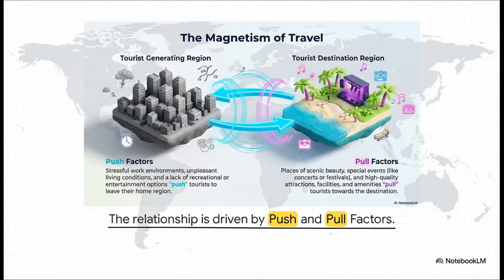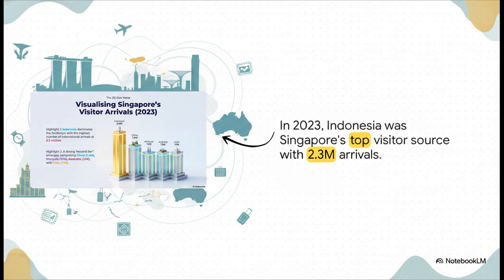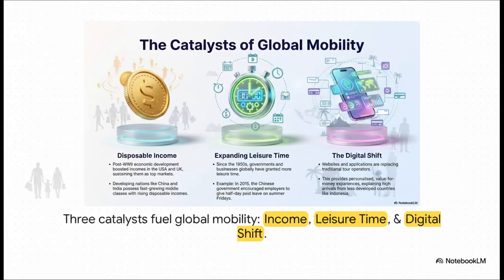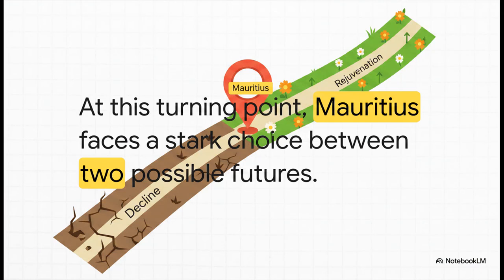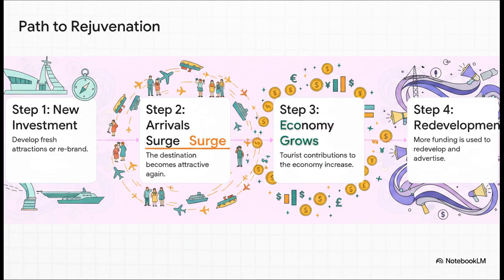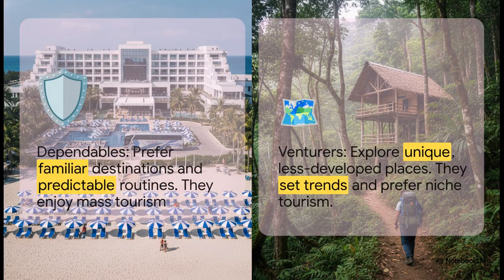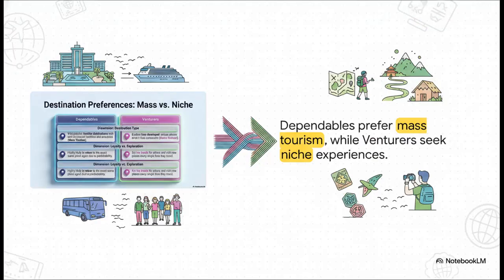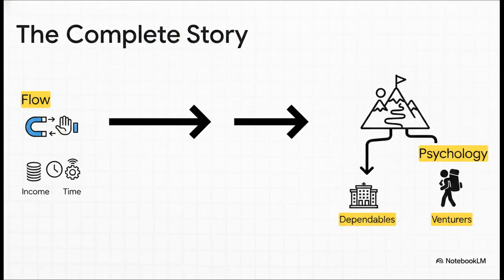Manjusri Deconstructing Global Tourism